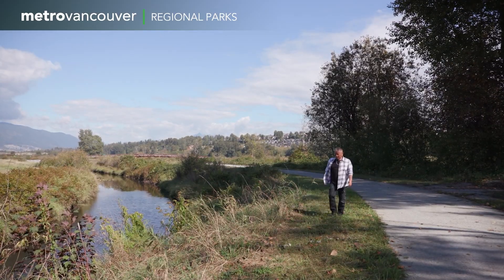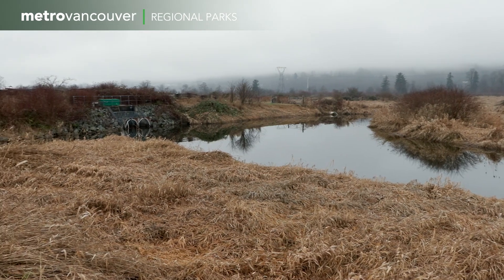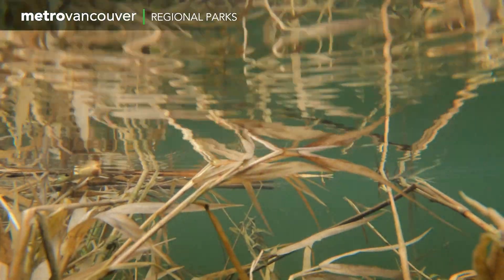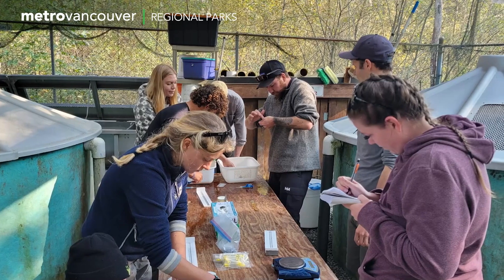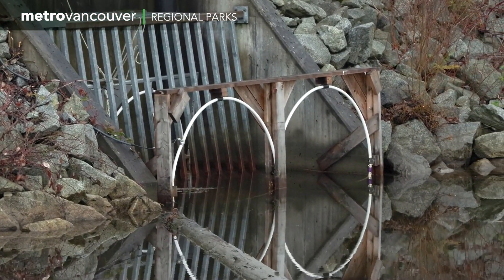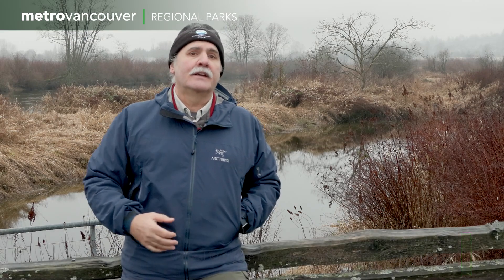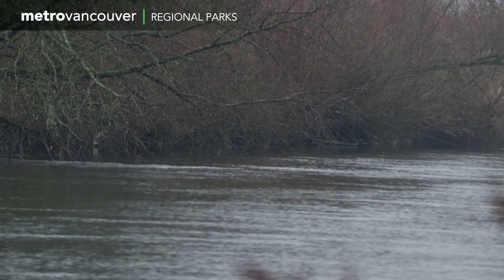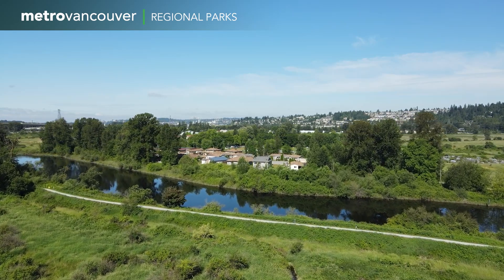Salmon Tracking in ƛ̓éxətəm Regional Park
Innovative new technology is behind a ƛ̓éxətəm Regional Park research project that could improve salmon populations in the Coquitlam River, and possibly other areas in the region. Ecosystem protection is a vital part of the ongoing work in Metro Vancouver Regional Parks.